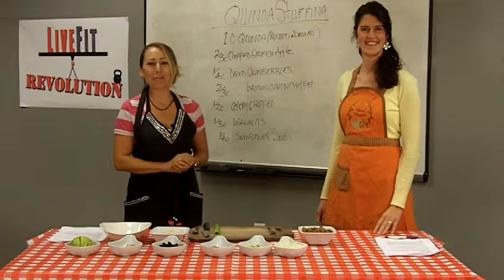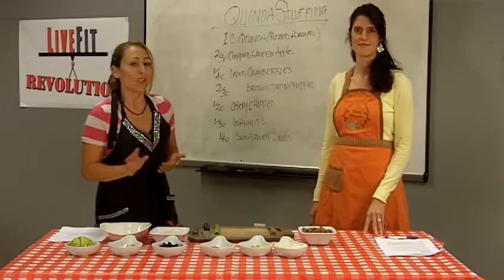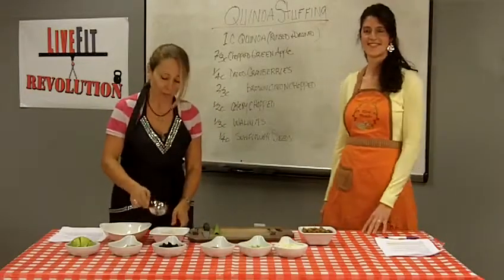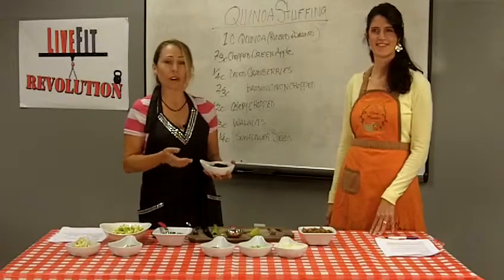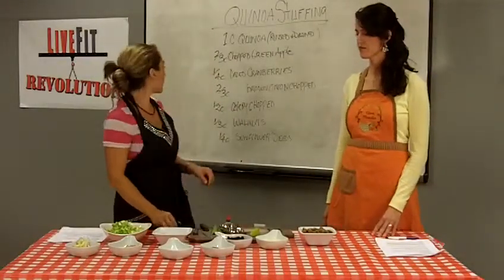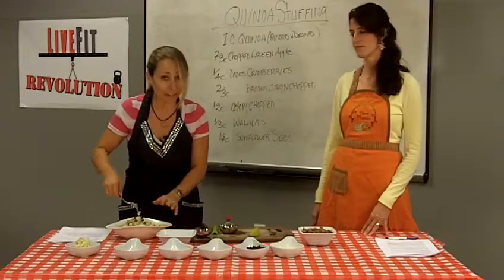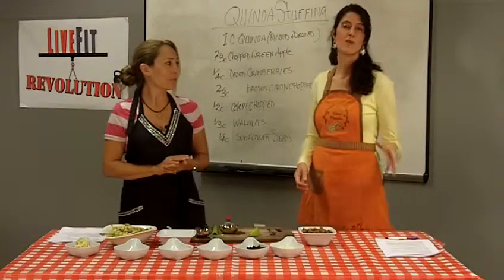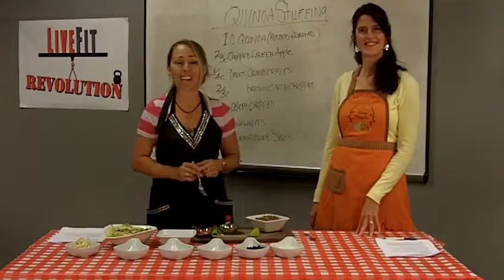LFK Quinoa Stuffing